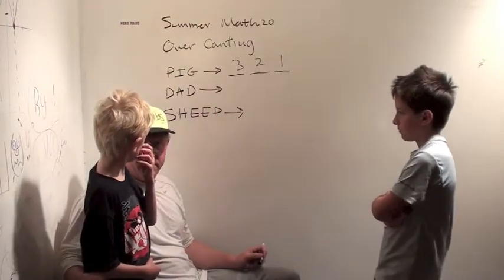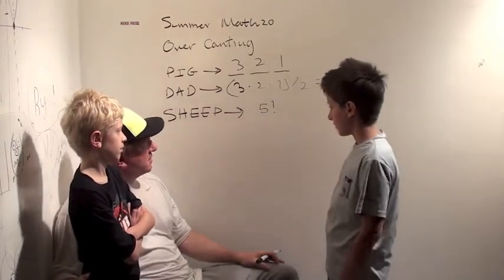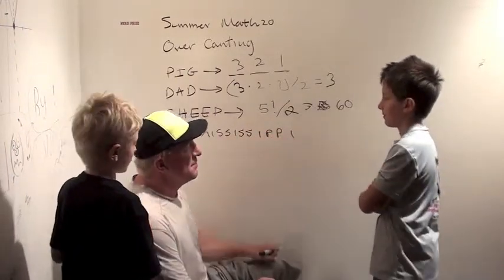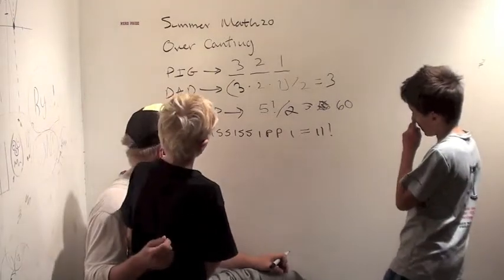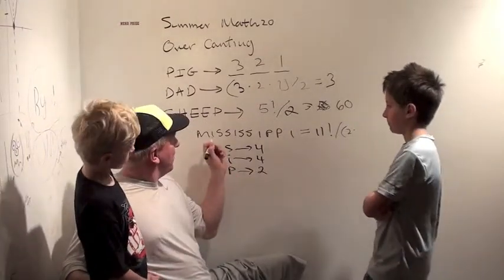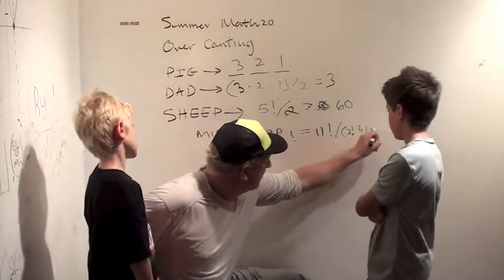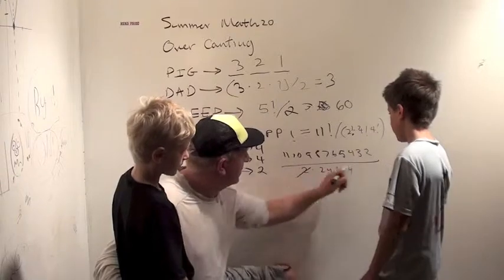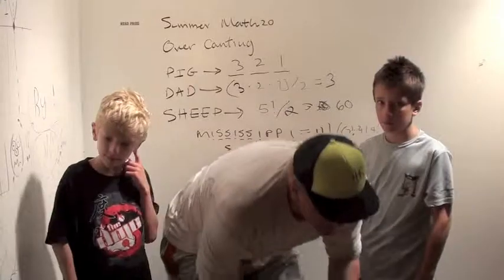SummerMath20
How many different ways can you arrange the letters in the word MISSISSIPPI